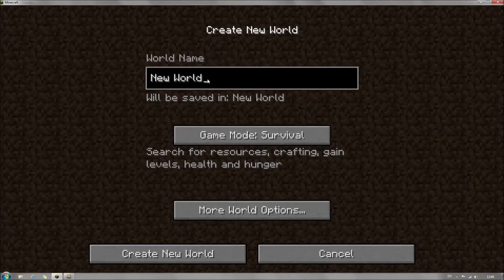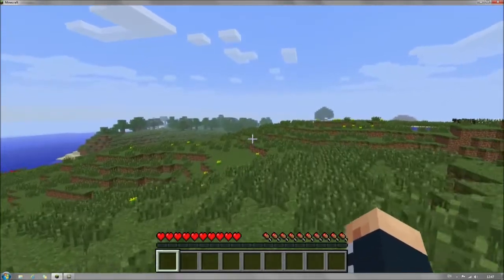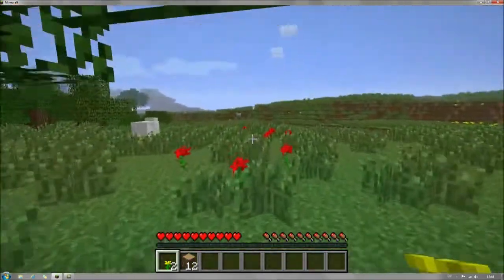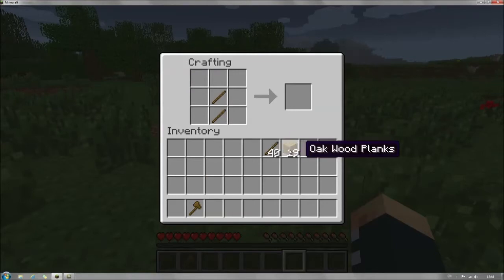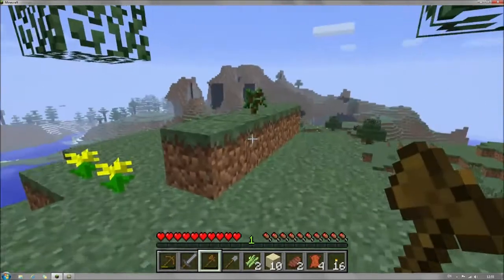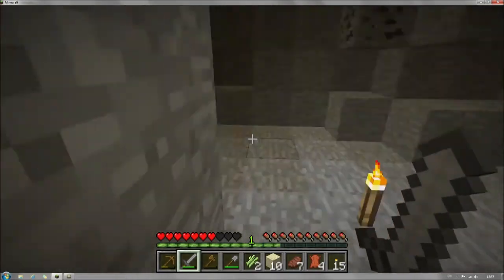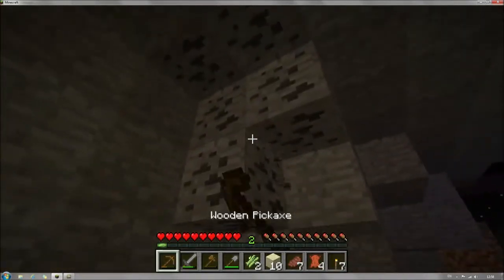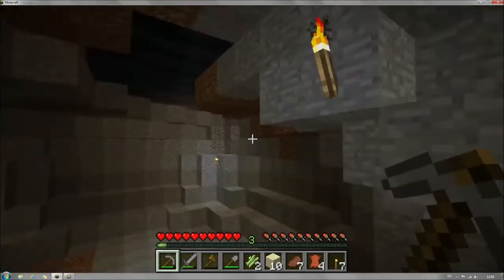Survive with Stretch : Ep1 "A Fresh Start?" (Minecraft Let's Play)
Description:
A casual Minecraft "Let's Play" with Stretch. A new world,  no cheats, no starting chest,
just playing the game and talking about anything & everything.